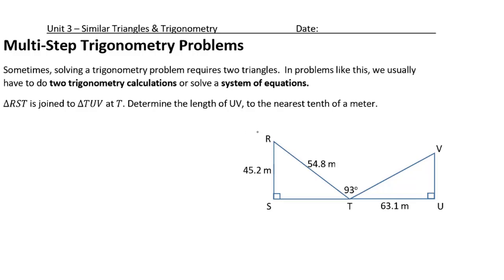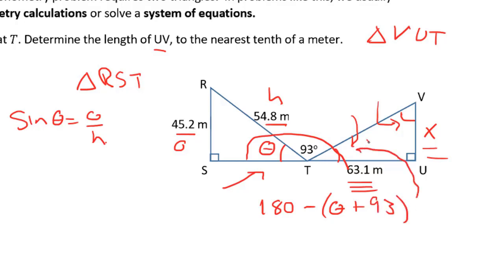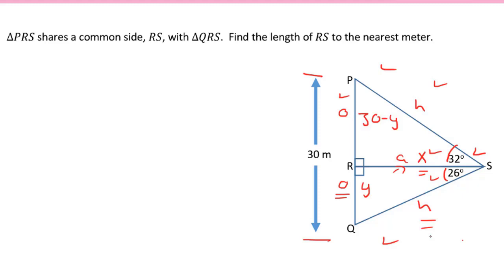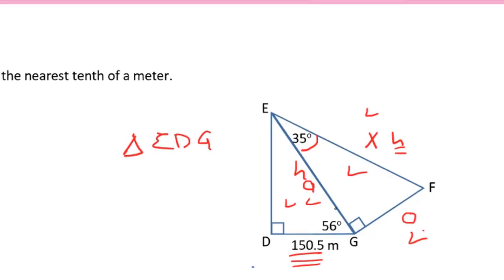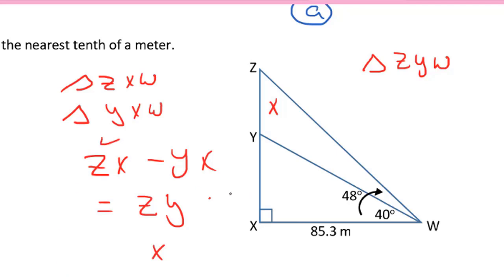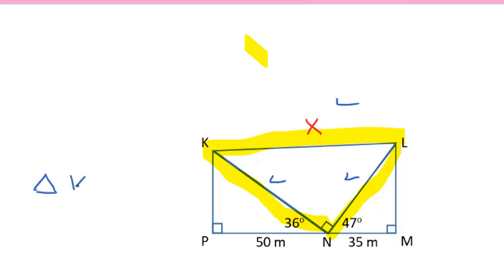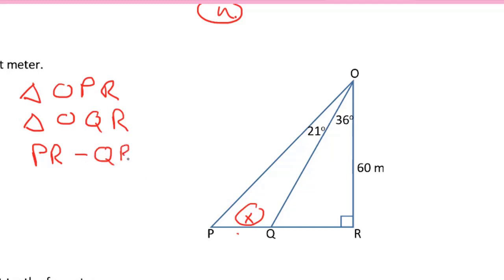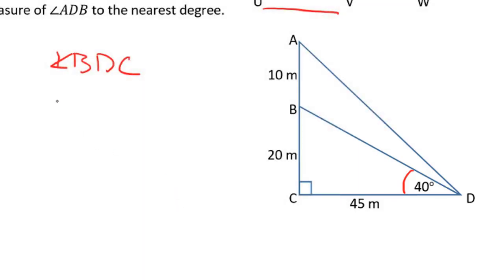u3ad5 - Multi-Step Problems